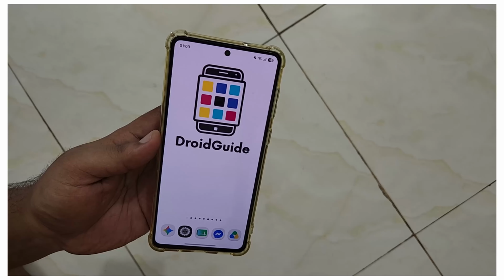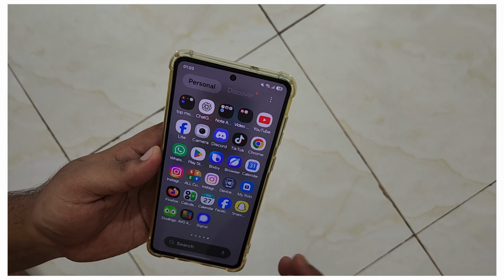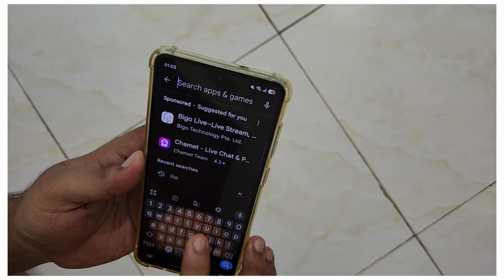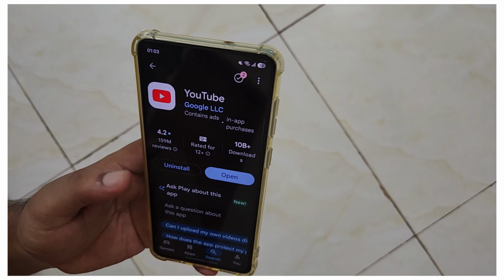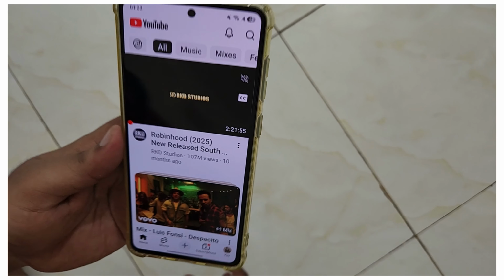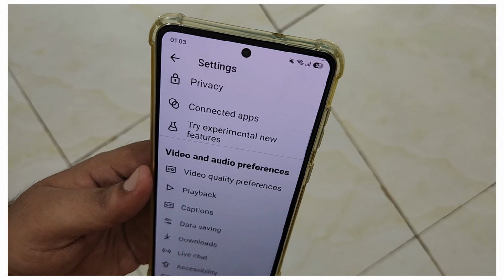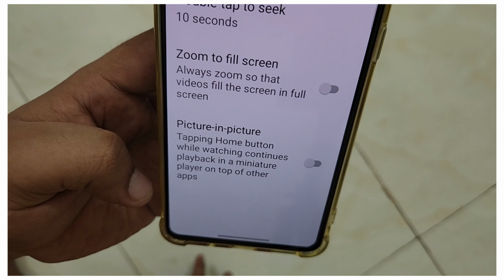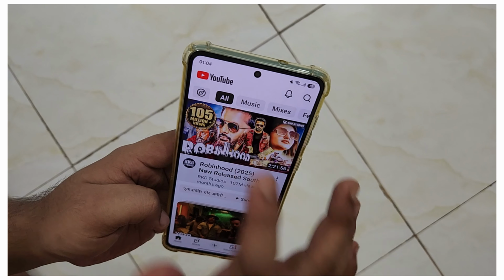Enable Picture in Picture on YouTube | Step-by-Step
Learn how to enable Picture in Picture on YouTube with this easy step-by-step Android tutorial. Follow the simple settings and start watching YouTube videos in a floating window while using other apps.

00:00 Intro
00:18 Search for YouTube
00:39 Open YouTube Settings
00:54 Enable Picture-in-Picture
01:07 Test Picture-in-Picture Mode